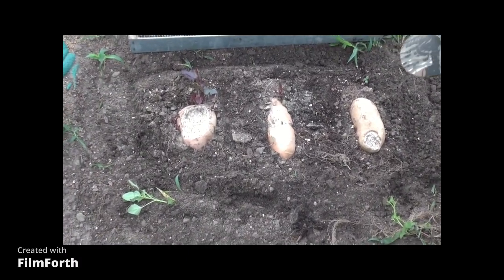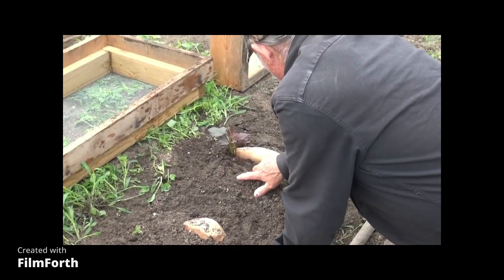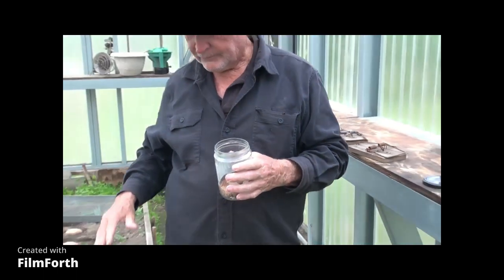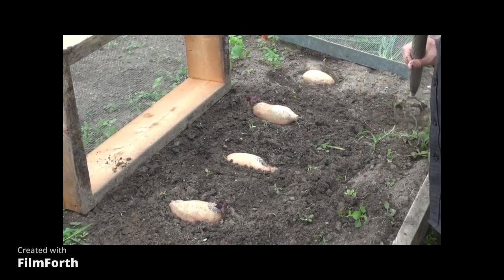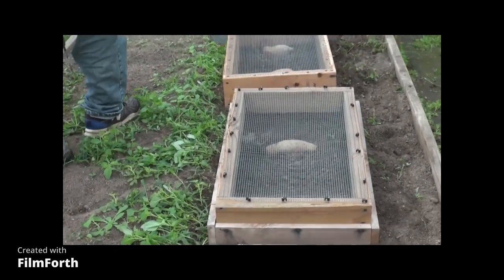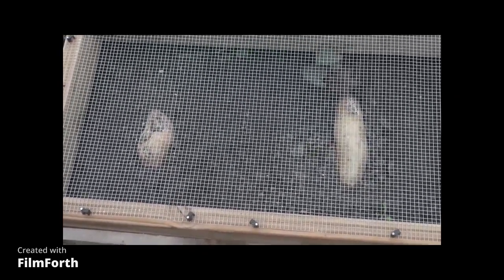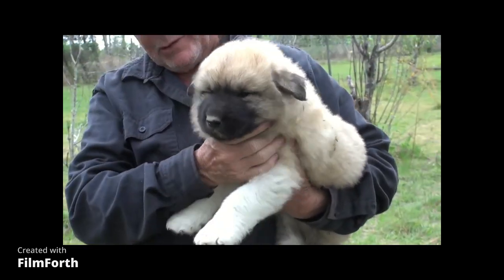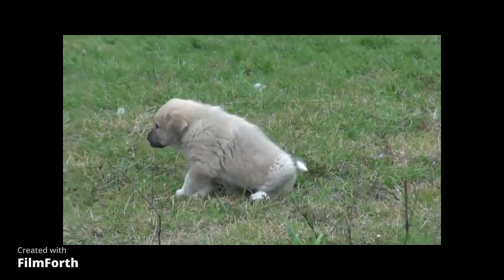Growing sweet potato slips Mar. 26, 2023